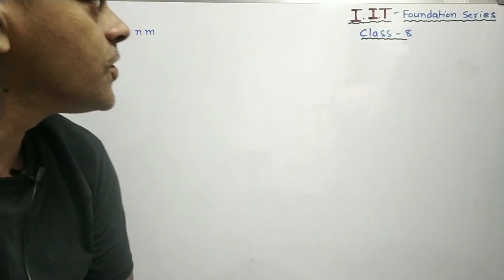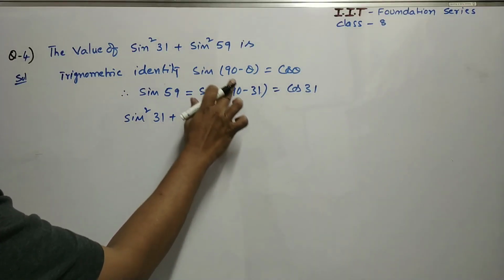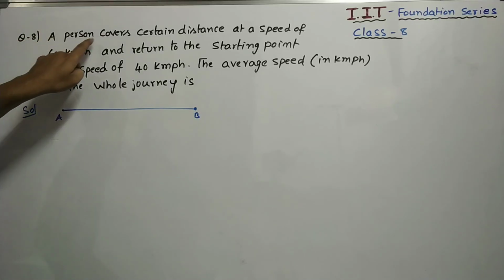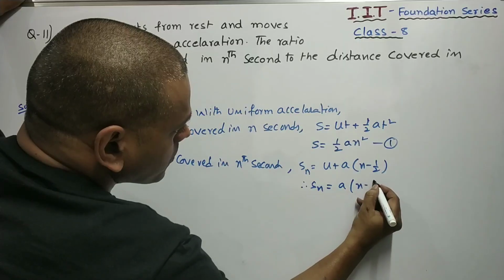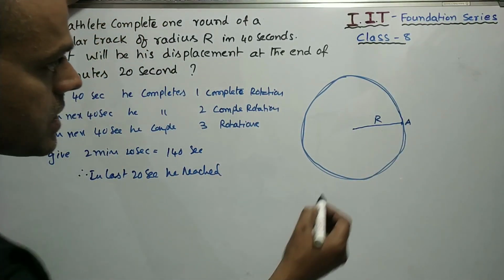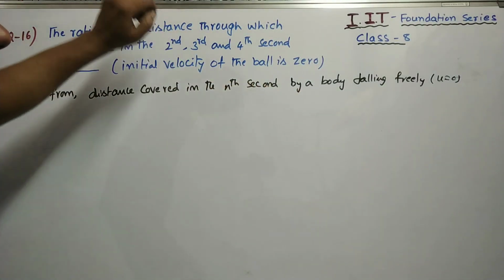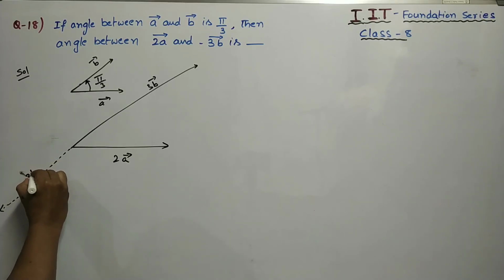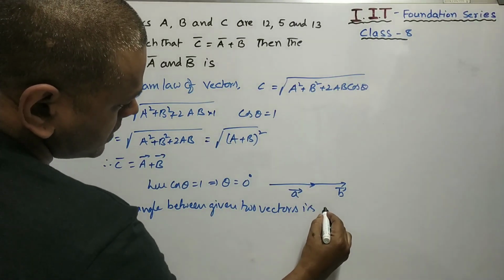I.I.T-PHYSICS Subject -Foundation Series@Manimulti